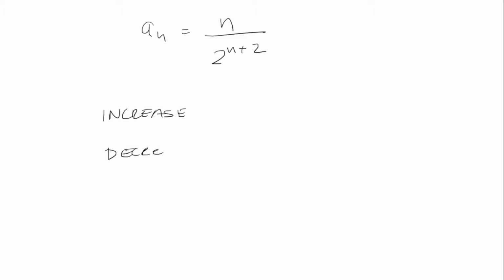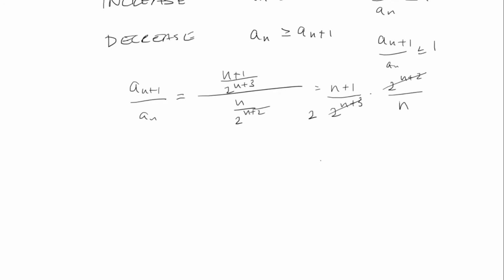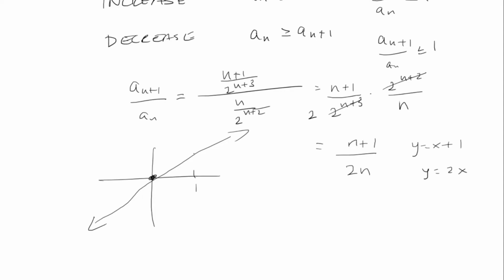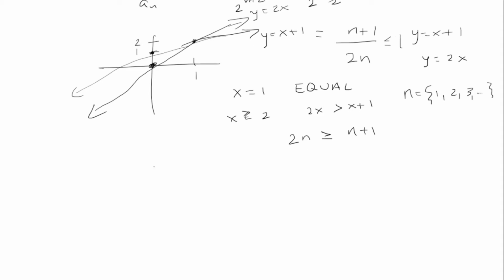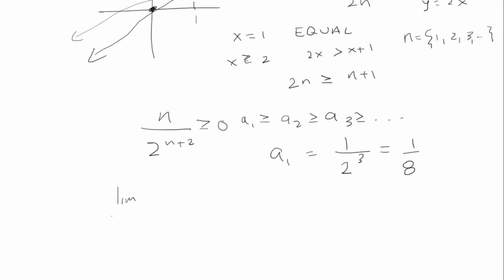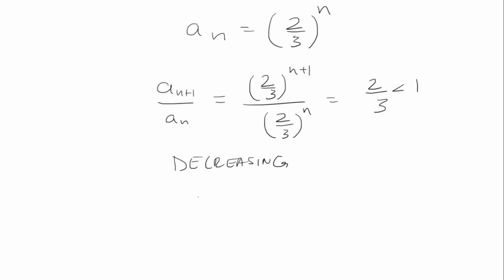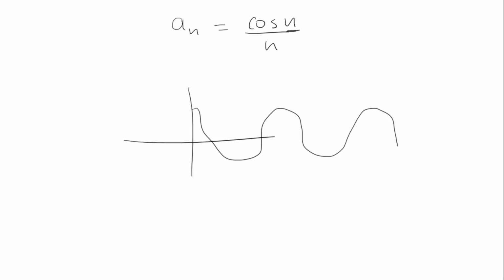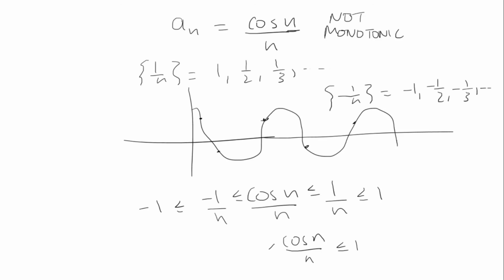Sequences: Monotonic and Bounded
In this video, we check whether sequences are monotonic and bounded.